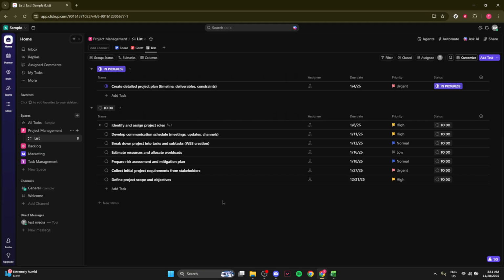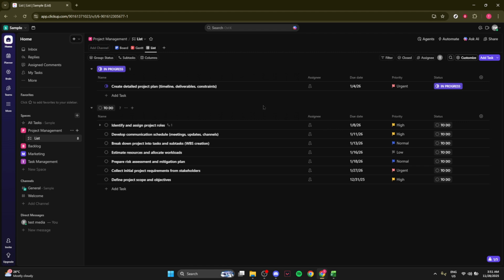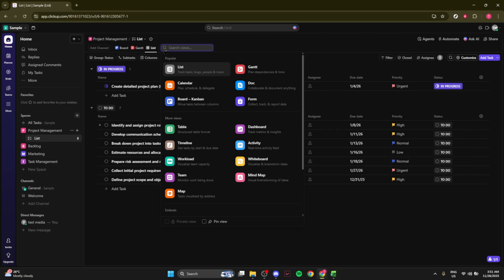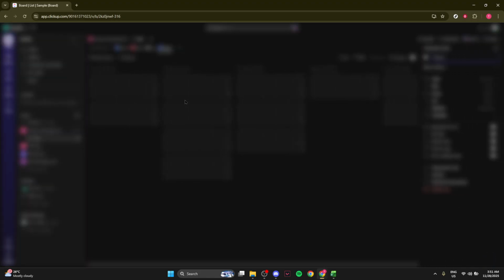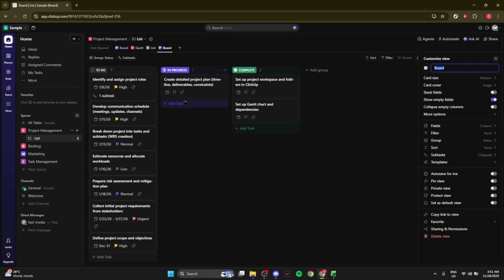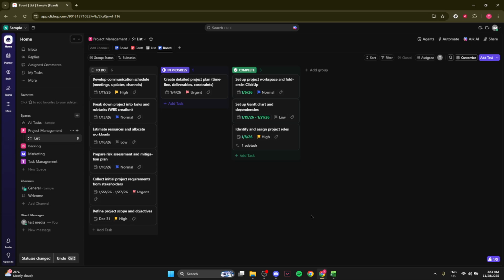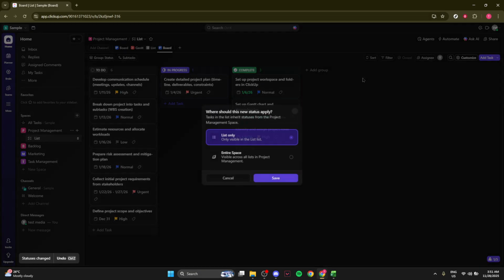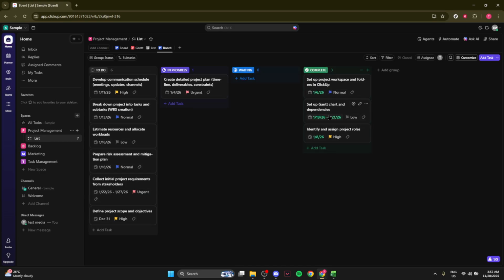How To Use Kanban In Clickup [2026 Guide]